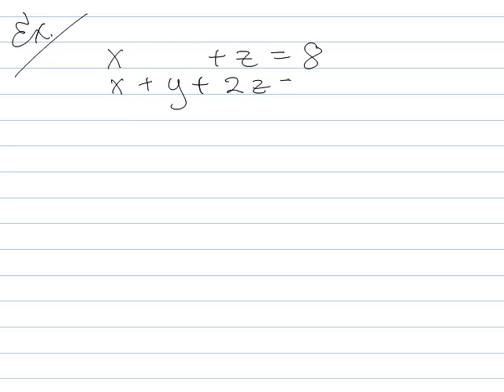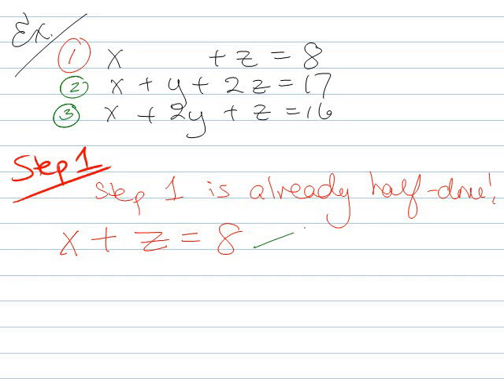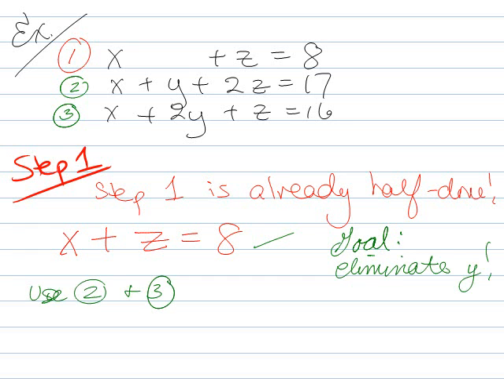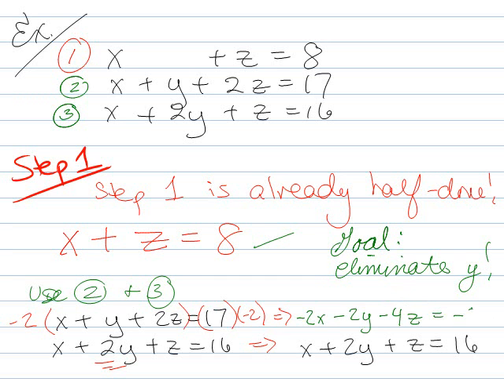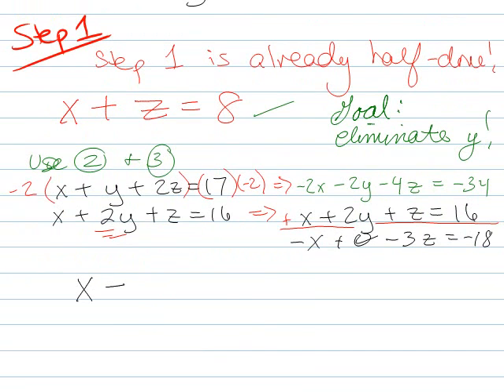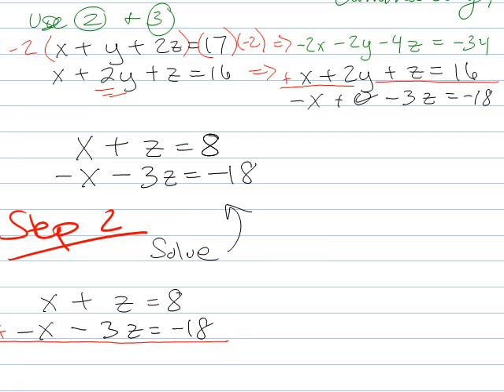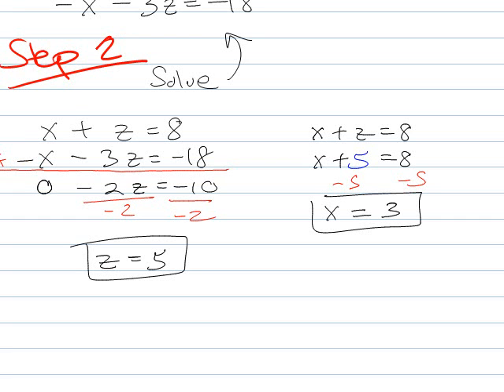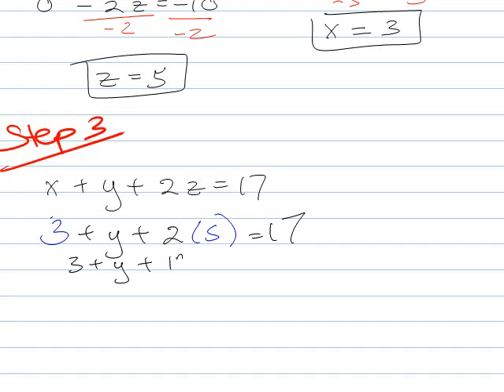Solving 3 Equations & 3 Unknowns, Example 2